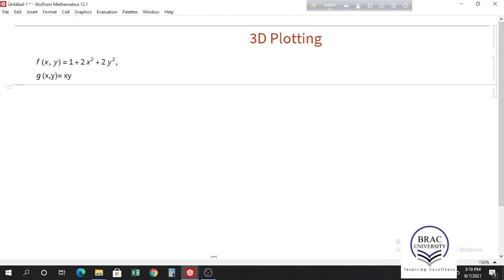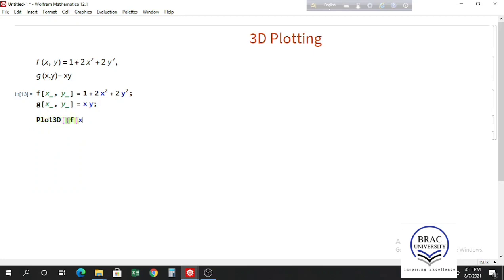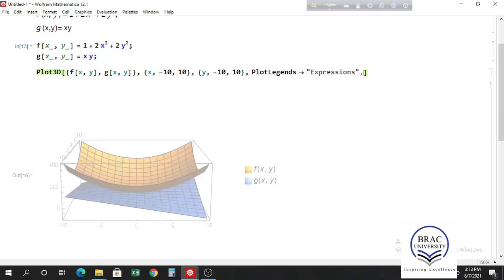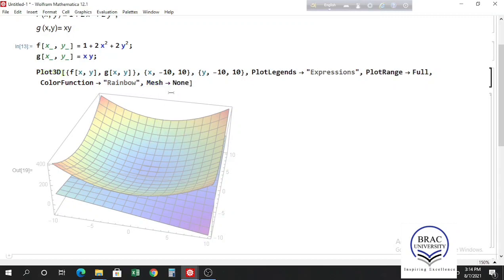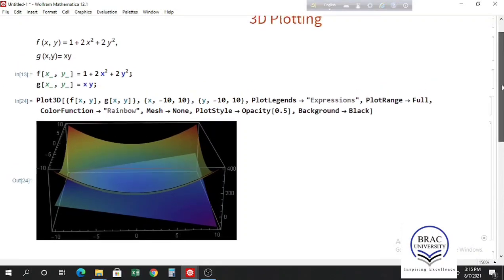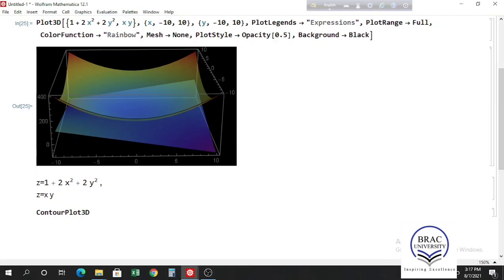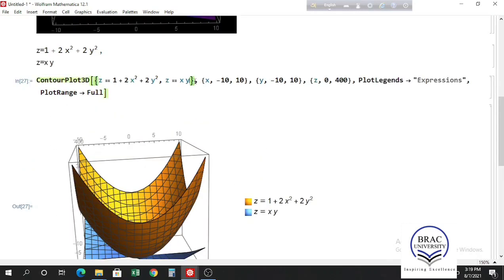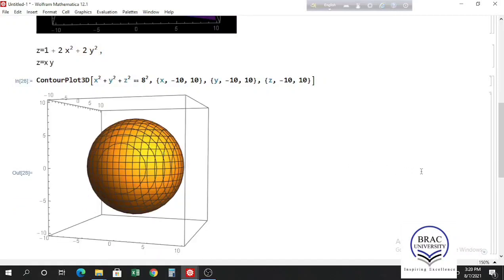3D Plotting in Mathematica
Plotting 3D functions and equations